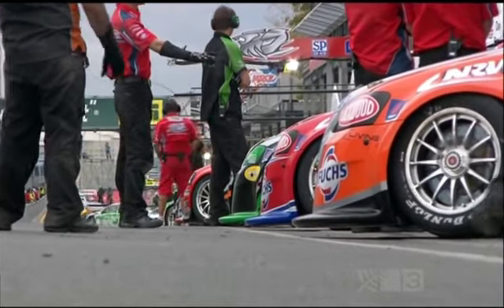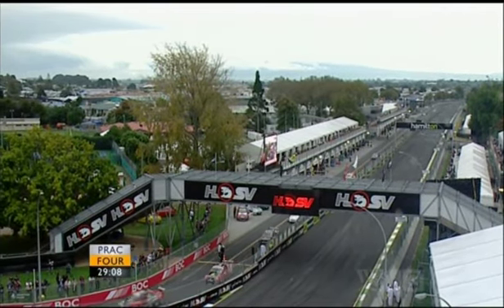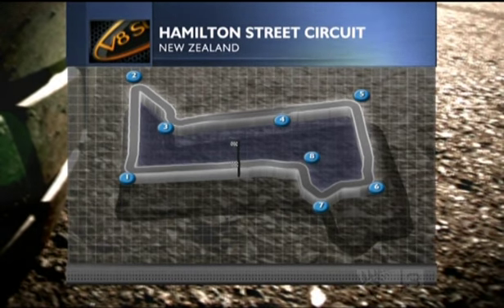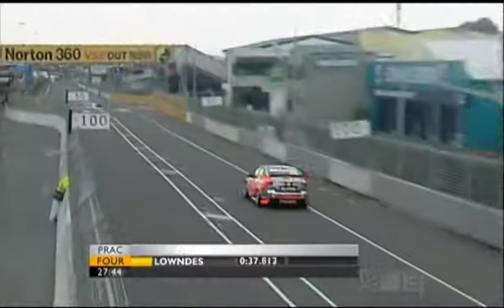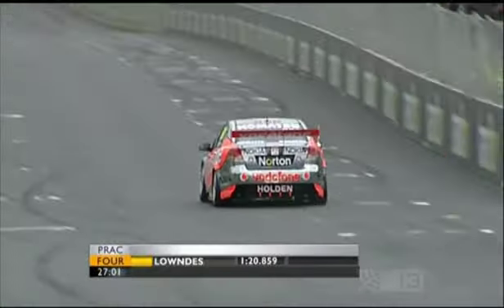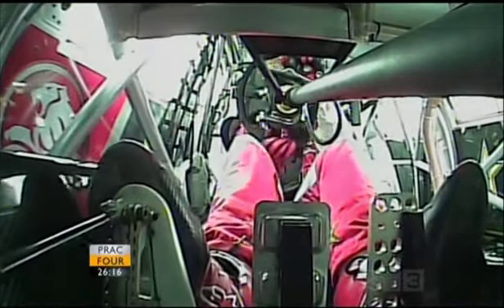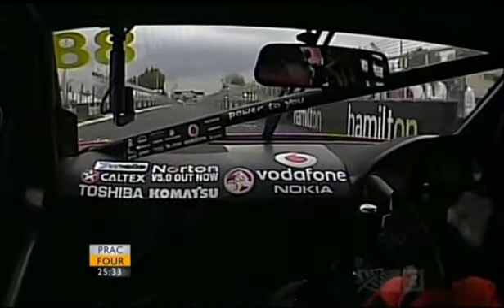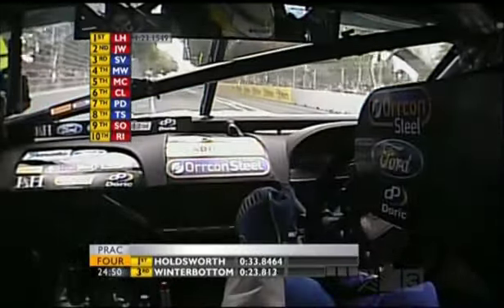V8 Supercars 2011 Race 5 Final Practice part 1 of 3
Holdsworth eclipses Tander's practice lap record